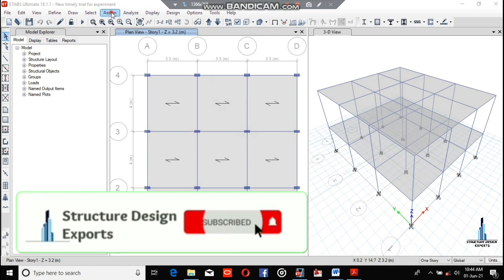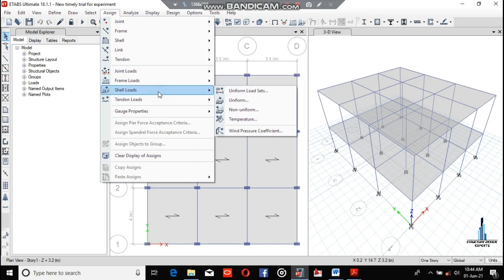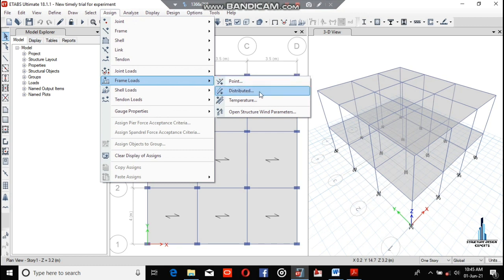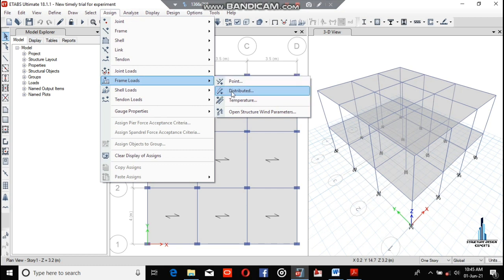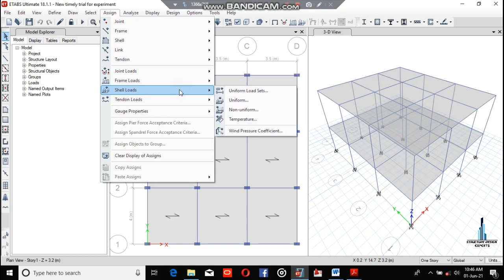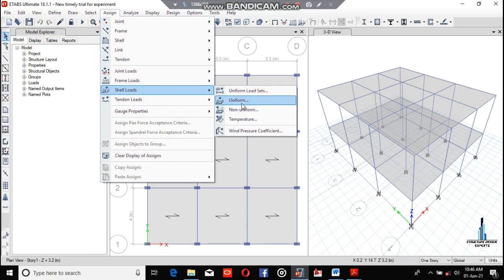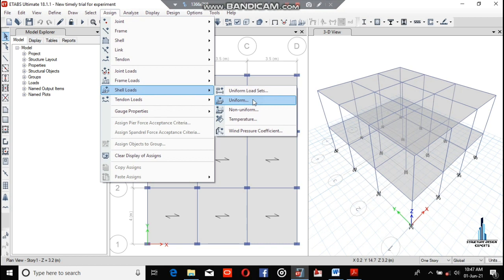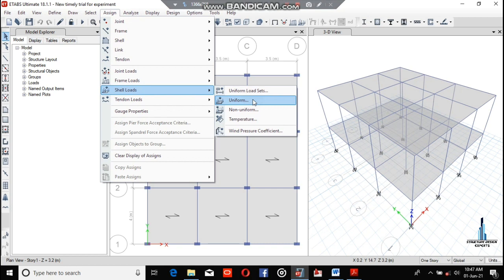Explanation of shell & Fram load in etab v 18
In this video you will learn about shell and fram load in etab v18,